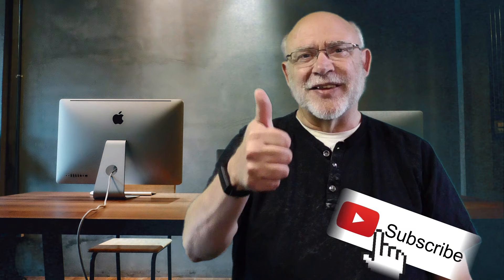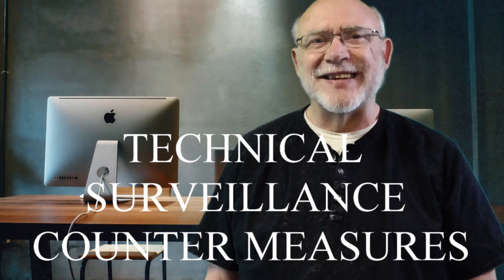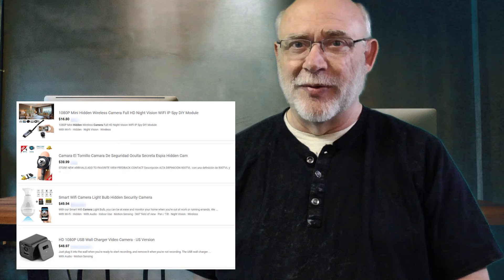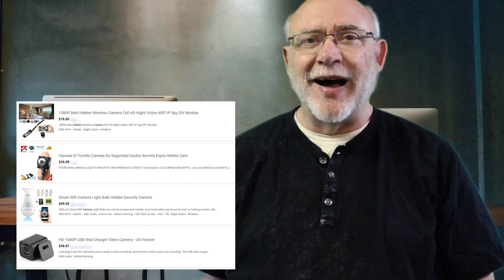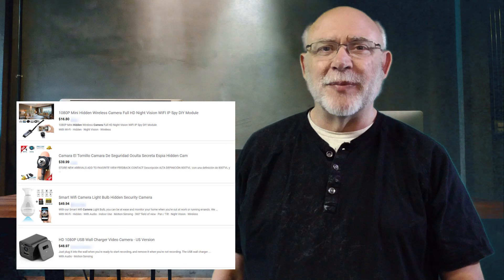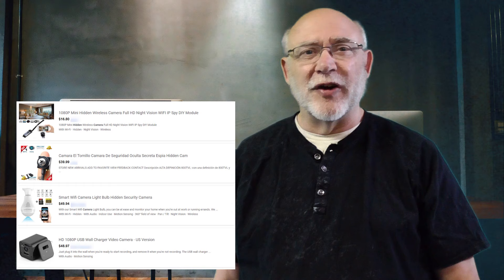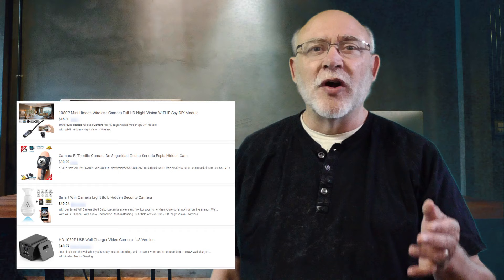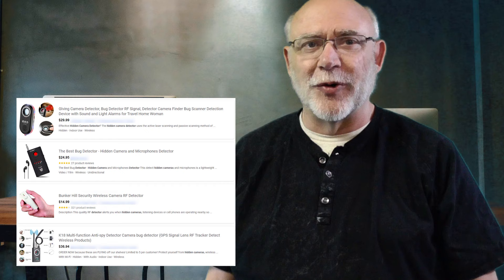👉 DON'T BUY ANY BUG SWEEP EQUIPMENT UNTIL YOU WATCH THIS VIDEO!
For many Private Investigators, the field of bug sweeps, or TSCM (Technical Surveillance Counter Measures) can be very confusing. This video will explain the ins and outs of bug sweeping and the type of equipment you need to do it right. Many private investigators fall for the trap that bug sweeps are easy, equipment is cheap, and profits are high. Watch this video to learn the truth.

Video Chapters
0:00 - Intro
0:31 - What is TSCM
1:10 - Hidden Camera Cost
2:20 - How to find hidden cameras
6:10 - How to do a bug sweep correctly
6:45 - ANDRE Advanced Nearfield Detection Receiver
9:18 - TSCM Bug Sweep Equipment

No part of this publication may be reproduced, stored in a retrieval system, or transmitted in any form or by any means, except as permitted under the United States Copyright Act, and/or without the prior express written permission of John Morris.

The advice and strategies contained herein may not be suitable for your situation. No legal or financial advice is being given herein. You should consult with a professional where appropriate and before any action is taken on this video. No liability or damages shall take place because of this video and/or content. Furthermore, your use of this site and watching these videos confirms your agreement that Colorado law applies to all disputes relating to this site and videos and, venue for all claims and disputes relating to this site and videos shall be in Weld County, Colorado. By watching this and all related videos, you agree to be bound by this waiver and disclaimer.